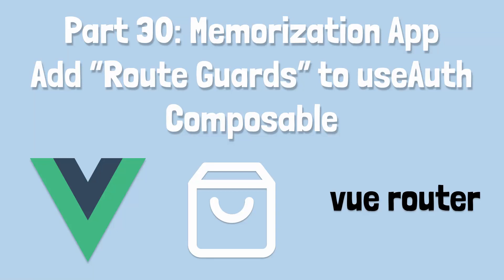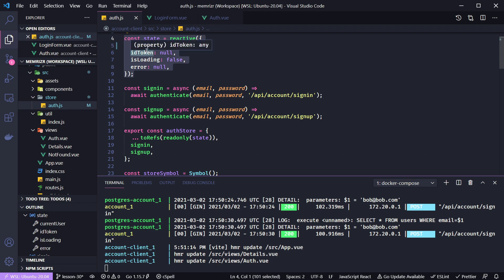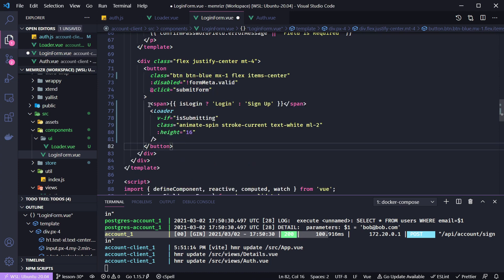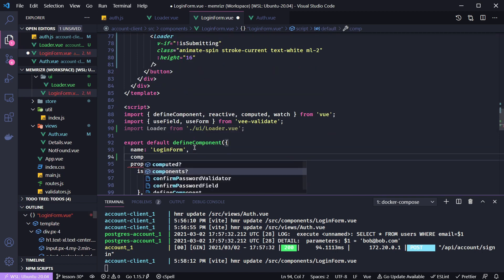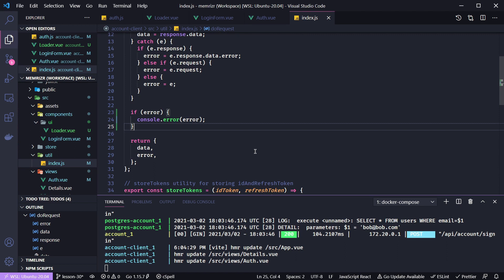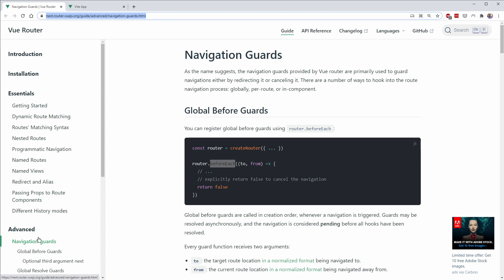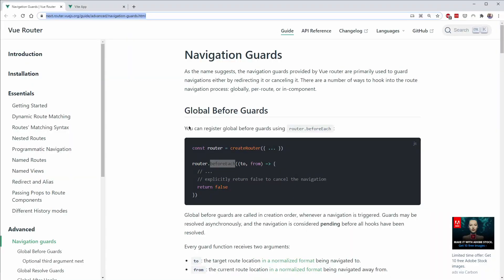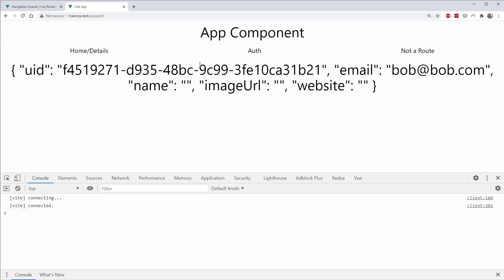30 - Add Route Guards to useAuth Vue 3 Composable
+ UI Enhancements

In today's tutorial, we'll add UI enhancements to show when our Auth state is loading and if an error occurs. We'll then show how we can "compose" our "useAuth" composable using "vue-router" and an input configuration object. This will provide us a way of protecting our details, or home, page from users who are not signed in, and also a way to route users to the details page after they have logged in.

---Auth Discussion: Tokens vs Cookies and More---

Many people on the internet will yell, "DON'T USE LOCAL STORAGE!," which is often used to store tokens of one form or another. Another place to store tokens is in cookies. Other auth solutions will store session IDs... and then there are considerations for what approach to choose given whether you're working with micro services, traditional server-rendered applications, single page applications, or server-rendered single page applications 😱.

So it's fine if you choose to not use local storage, but please do your best to understand why you hold that opinion before posting any screed in the comments. I've provided links below to at least show you that I've done some reading and spent time considering which solution to use for this application.

Of course, you could also go read 50 page articles by some of the finest cryptography academicians, written in plaintext HTML, which basically tell you you're screwed, while providing no workable solution for the "normies" like you and me. (On a hopeful note, I did see some promising improvements coming down the road. 🤞🏼)

Does your head hurt yet? That's why I'm just going to post the links, and let you decide how much sleep you want to lose thinking about this "challenge"! I feel relieved you're losing sleep along with me!

Please Stop Using Local Storage - Note, I highly recommend reading the comments by [Jon Gross-Dubois] if not all of the comments.

Auth0 - Note that their APIs basically have the option of storing tokens in memory or in local storage, though they give a scary warning about using localStorage. And this is a company of people that sit on their butt's thinking about this way more than most of us.

SPA Best Practices - Cookie session IDs are basically just "tokens."